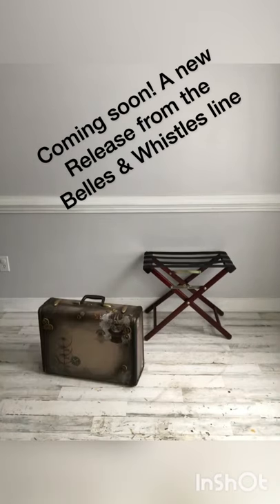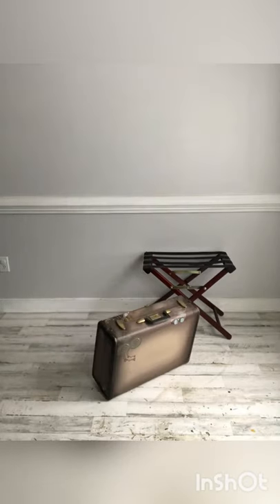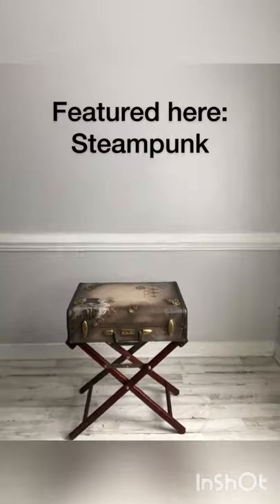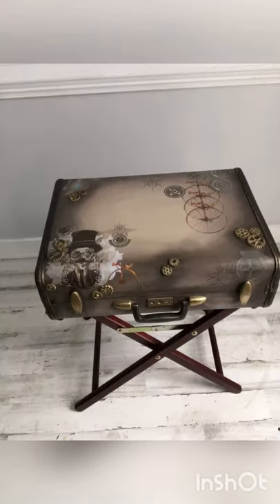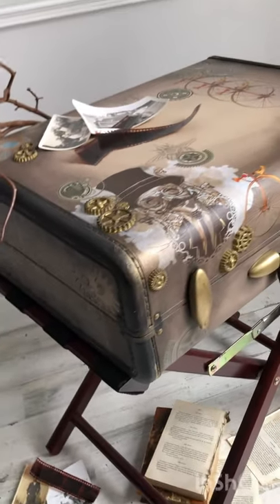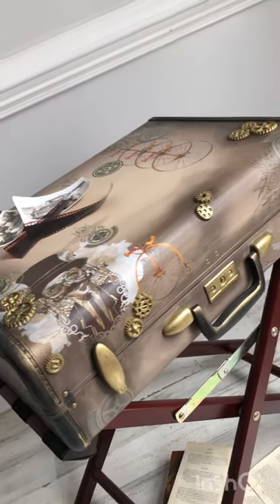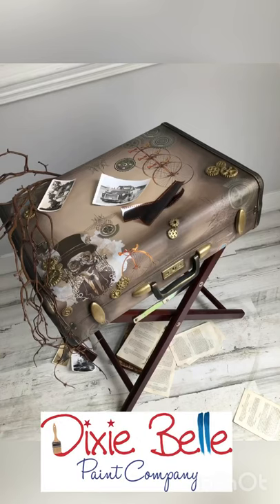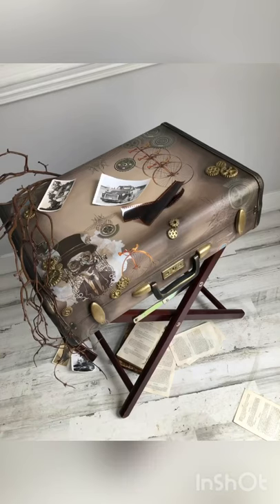Steampunk Makeover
This is a sneak peek of the new Belles & Whistles transfer from Dixie Belle! A new line of transfers perfect for upcycling and crafts! Easy to use, great for beginners and adding your own touch of charm to any project!

Coming in Spring 2021! Featuring Steampunk Transfer from the Belles & Whistles line.

Want to see all the amazing Dixie Belle Paint products? Click here to check them out!